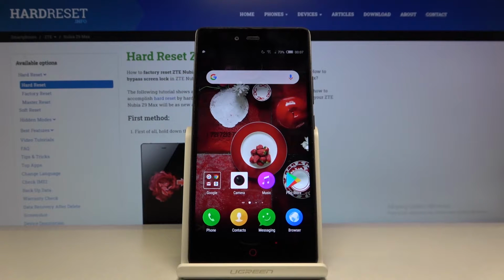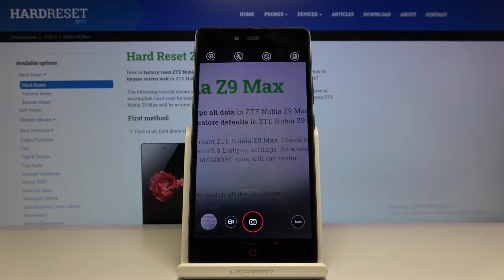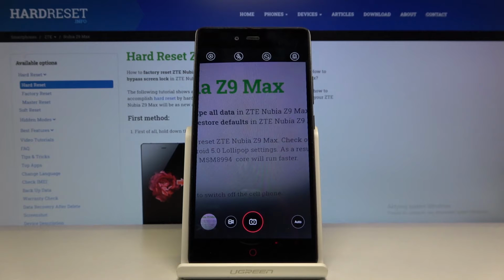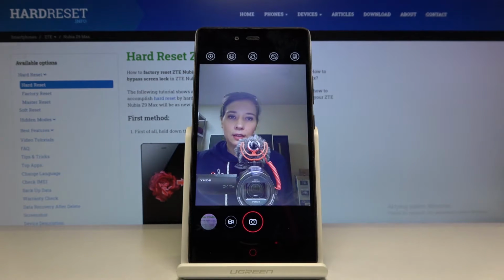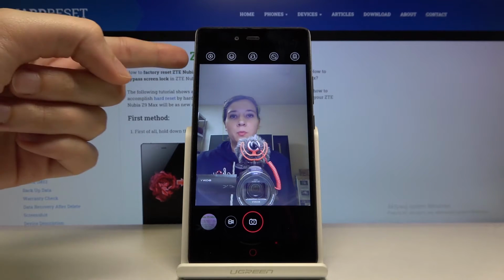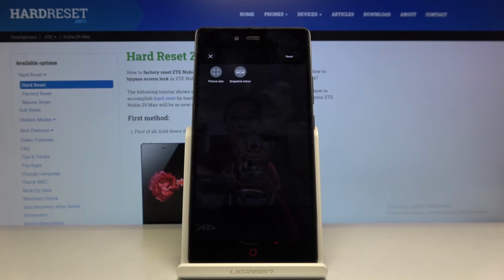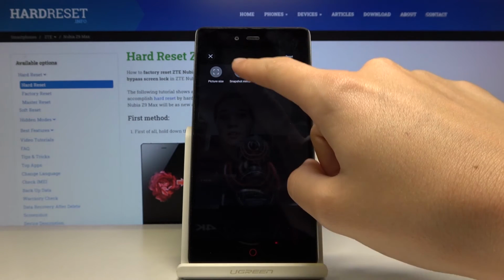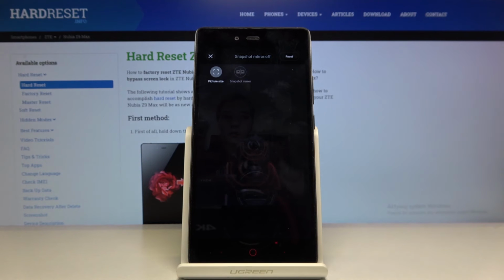Camera Mirror Effect in ZTE Nubia Z9 Max – Turn ON/OFF Mirror Effect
Learn more about ZTE Nubia Z9 Max
Did you know that you can turn on the camera mirror effect by finding the appropriate camera settings? Our tutorial will show you how you can do it in a matter of minutes. Find out how to switch the camera mirror effect on or off on the ZTE Nubia Z9 Max.

How to Turn Off Mirror Effect Camera in ZTE Nubia Z9 Max? How to Disable Mirror Effect Camera in ZTE Nubia Z9 Max? How to Switch Off Mirror Effect Camera in ZTE Nubia Z9 Max? How to Remove Mirror Effect Camera in ZTE Nubia Z9 Max? How to lock Mirror Effect Camera in ZTE Nubia Z9 Max?